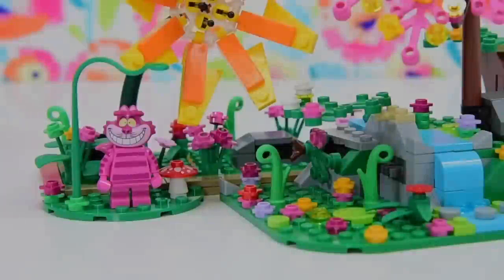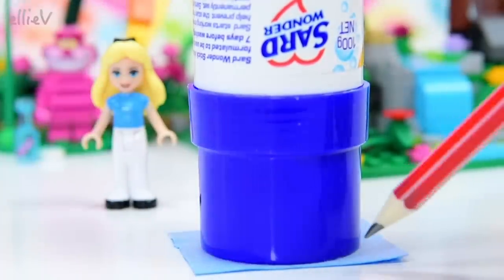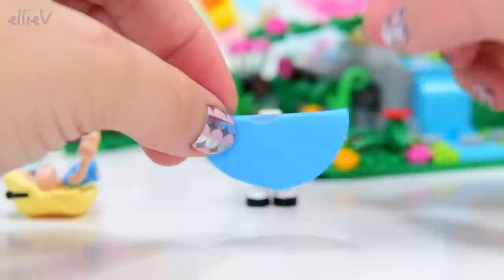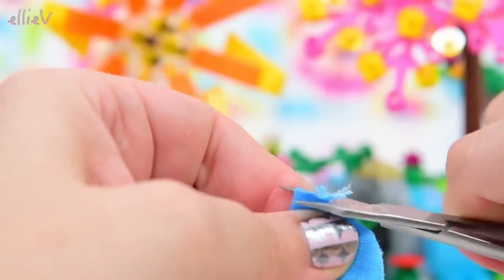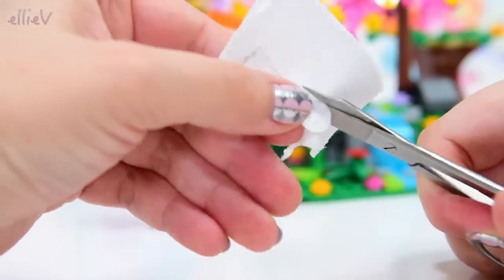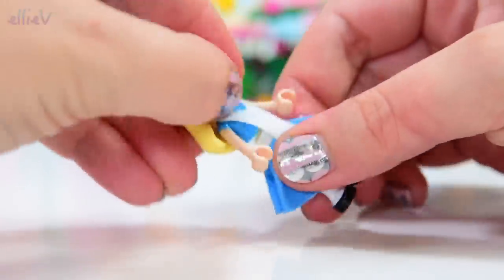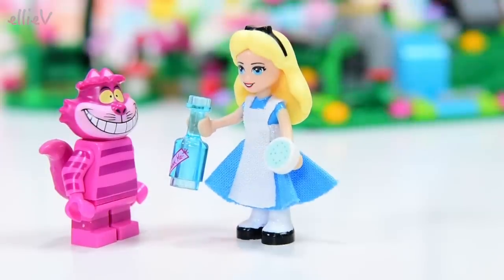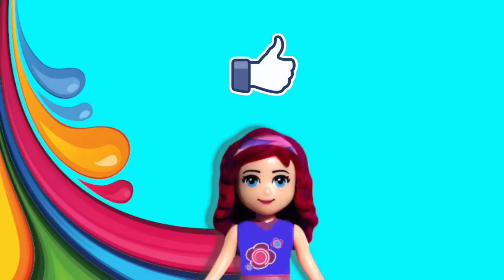Alice in Wonderland Custom DIY Lego Minidoll Makeover - Make clothes for a minidoll tutorial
It's craft time! I've been wanting to make Alice in Wonderland as a Lego minidoll for a long time now - I think she looks just wrong as a Lego minifigure. But I was racking my brains on how to create her Disney version skirt and apron / pinafore as no other minidoll has anything like it! So I decided to make them out of material - minidoll dress up clothes! I think she turned out wonderfully. Now we just need Lego to make a real version of the Mad Hatter's Tea Party, how amazing would that be?! This doll customisation diy is easy enough to craft up yourself with a little patience, a spare Lego Friends dolls, a little paint and sharp scissors.